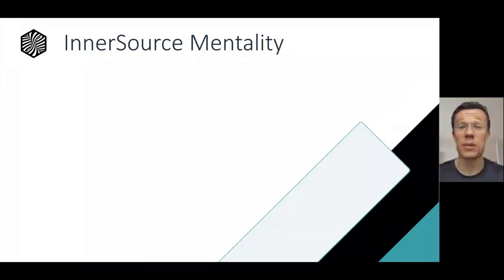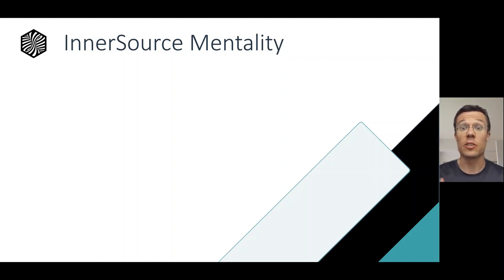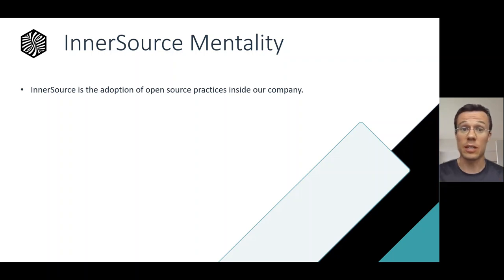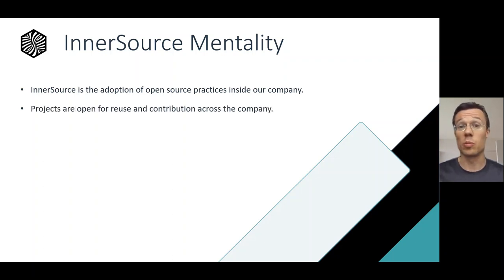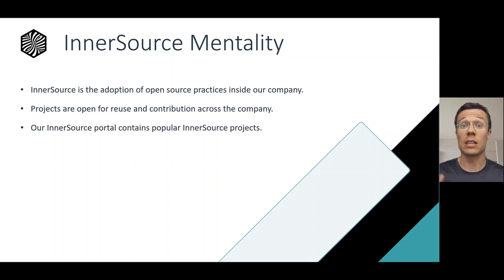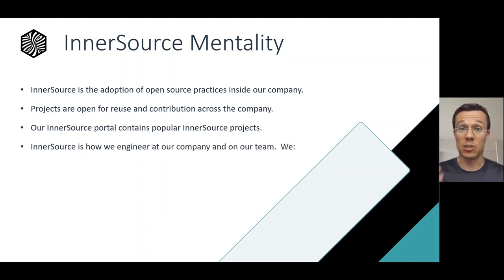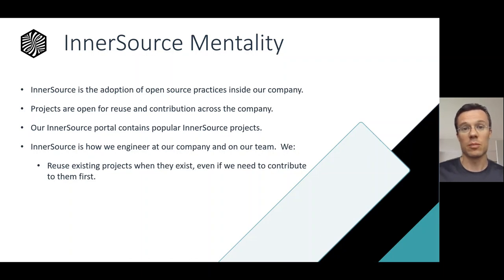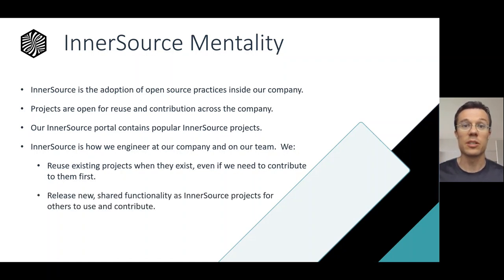The InnerSource Mentality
Learn and spread the mentality that leads to InnerSource thinking by watching and sharing this video.